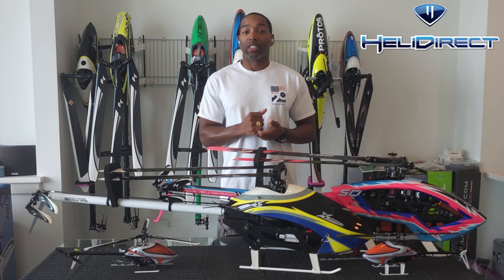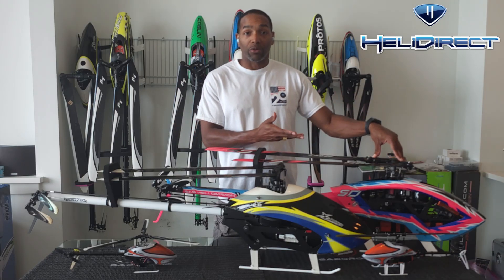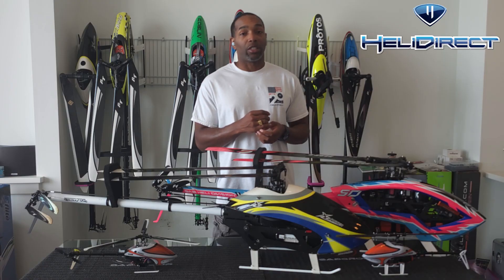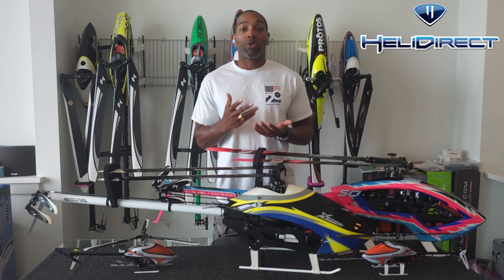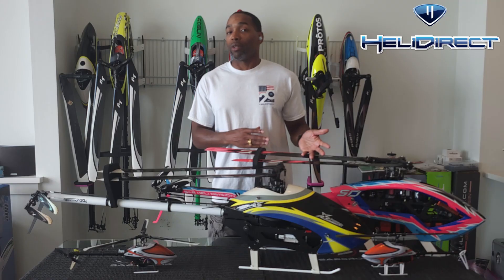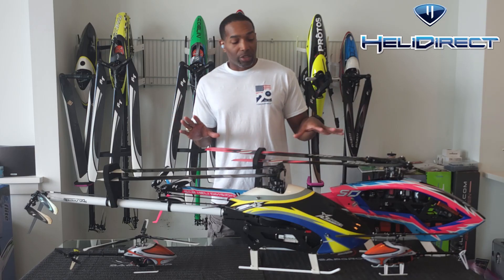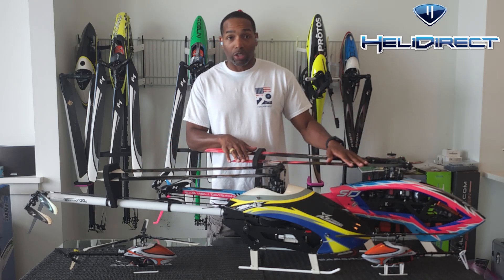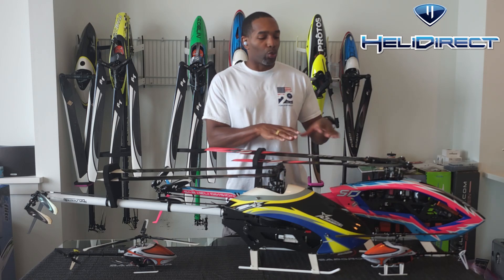3 blades vs 2 blades "101" with Professor Mikel Graham!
Class is back in session!  Subject: 3-bladed heads vs 2-bladed heads.  Our very own HD Team Pilot and Professor, Mikel Graham discuss the various characteristics, differences, and flight behaviors of the two systems.  Which response is the quickest?  Which costs more to repair?  Which is more fun to fly?  Sit back and take notes, class is in session!

Be sure to navigate to HeliDirect.com for all your 3-blade or 2-blade RC helicopter needs!